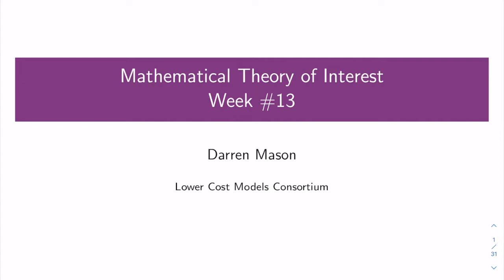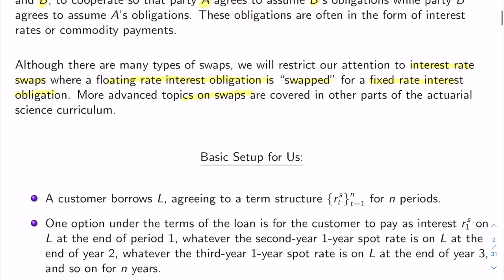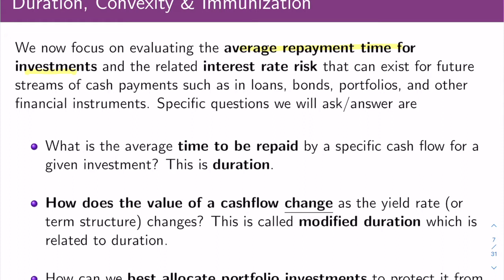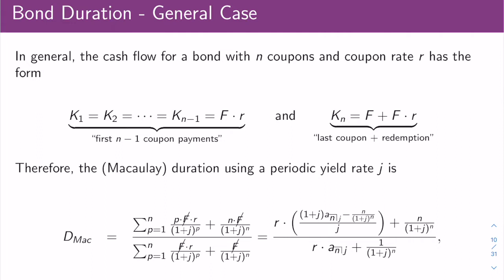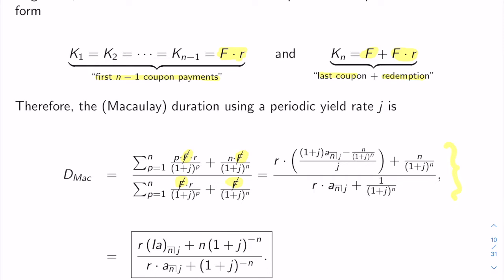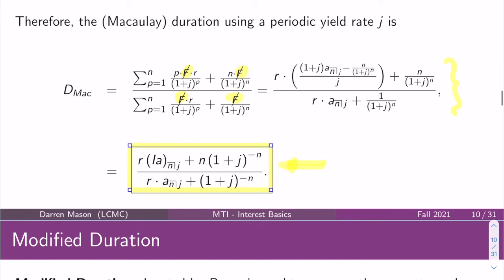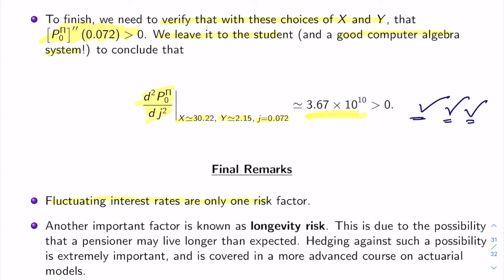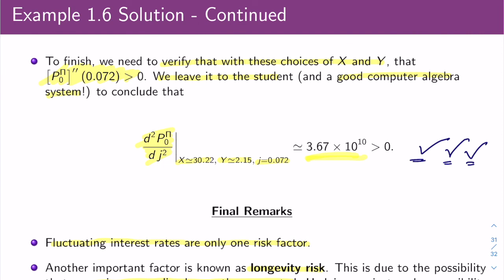Mathematical Theory of Interest - Swaps, Duration, Convexity & Immunization.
Interest rates swaps, duration  (Macauley and Modified) for bonds, perpetuities, and portfolios are covered.  Convexity & Redington Immunization.